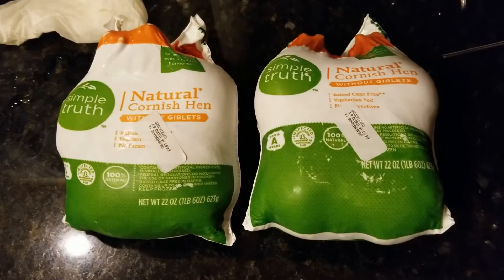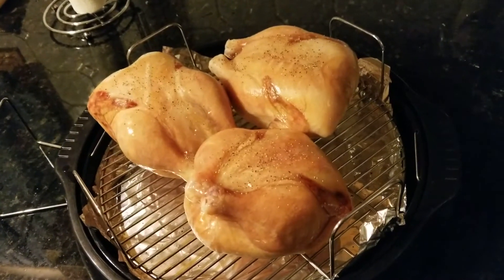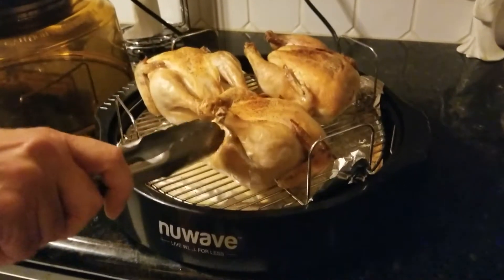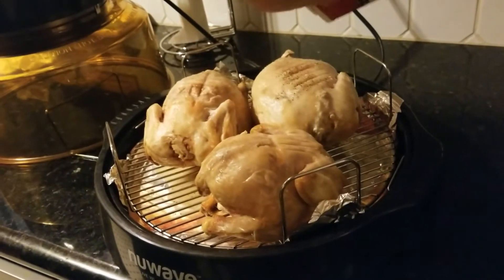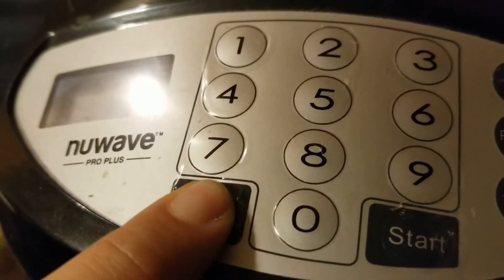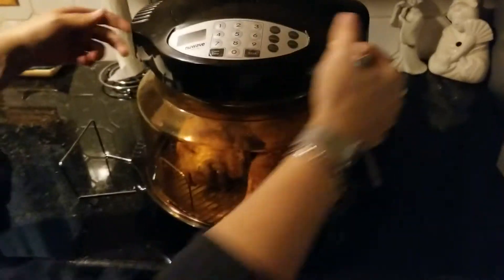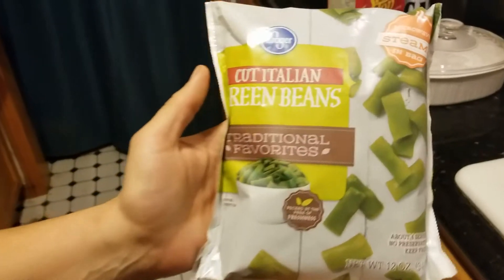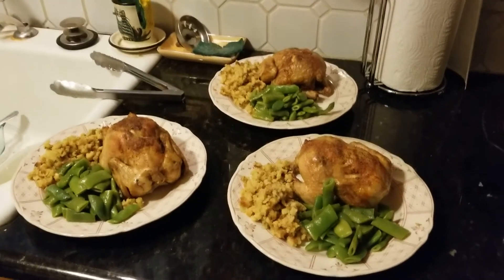Throwback Thursday-Our Thanksgiving Dinner 2019 where everyone had their own bird! (OFL 0997)